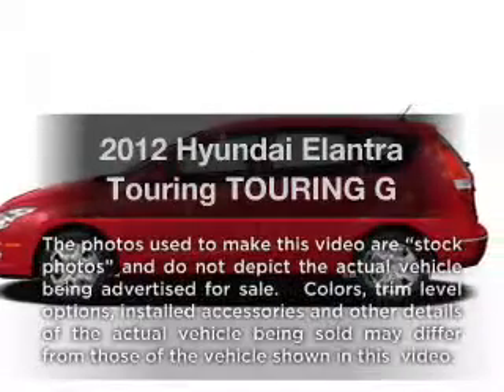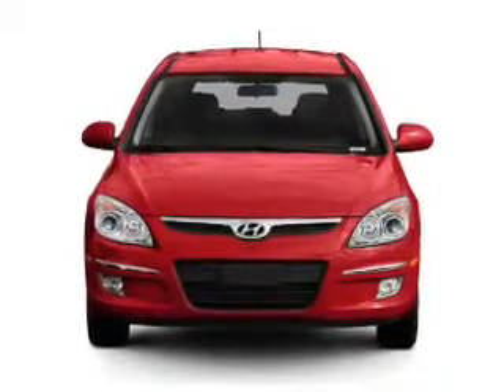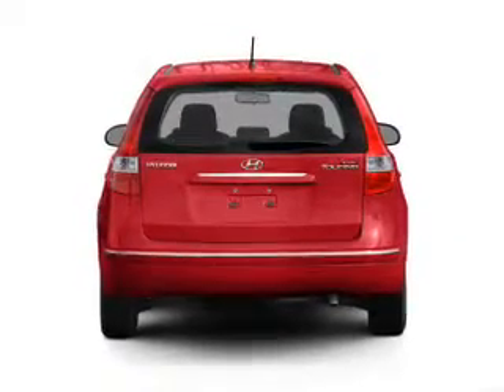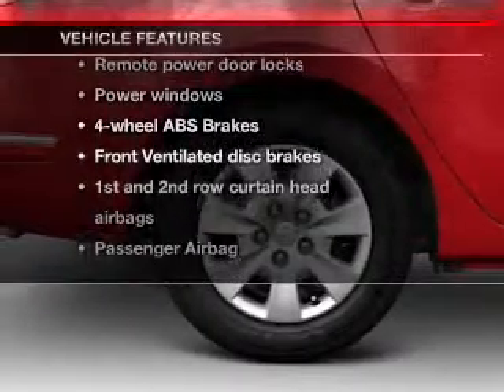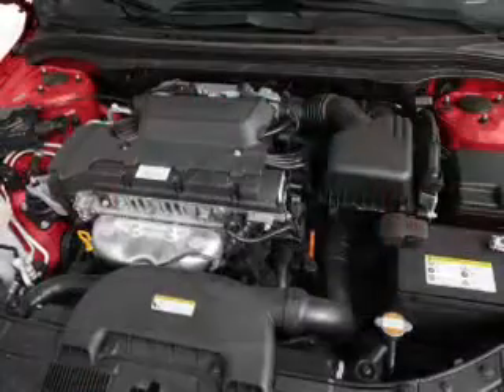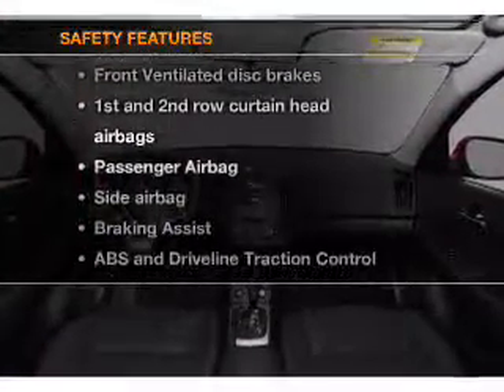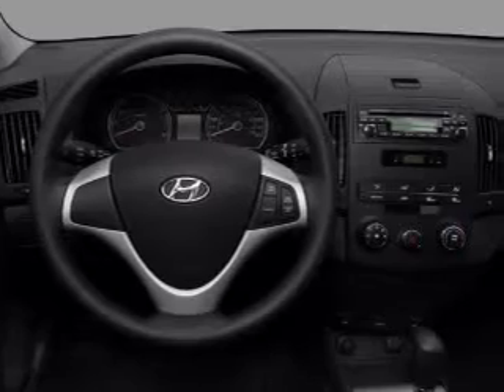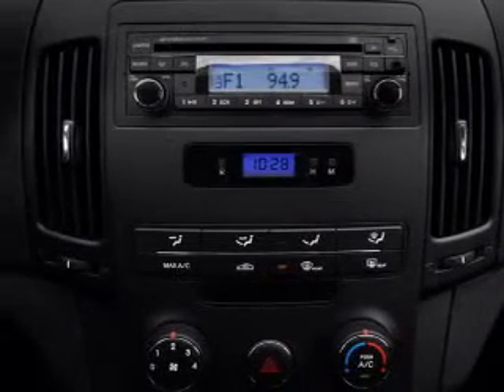2012 Hyundai Elantra Touring - Anniston AL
Year: 2012
Make: Hyundai
Model: Elantra Touring
Trim: TOURING G
Engine: 2.0 liter inline 4 cylinder 16 valve
Transmission:
Color: Gray
Mileage: 14
Address:
110 S Quintard Ave